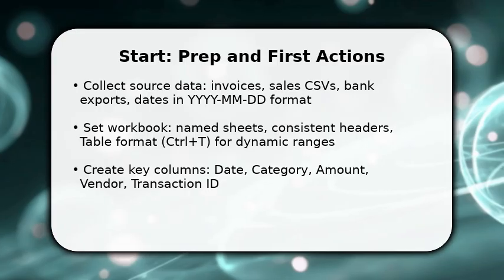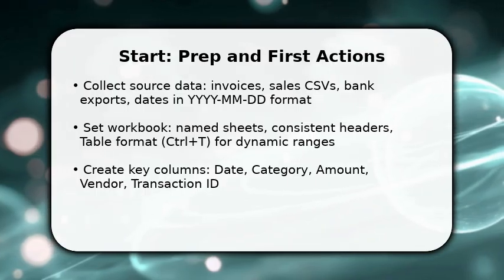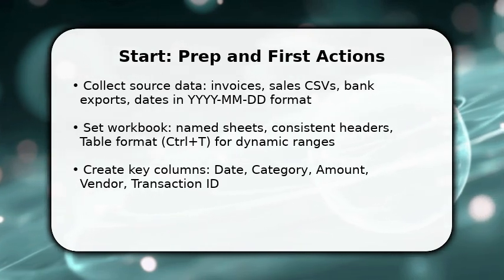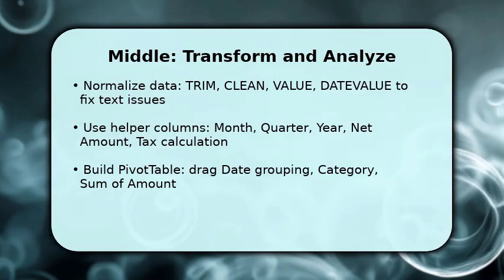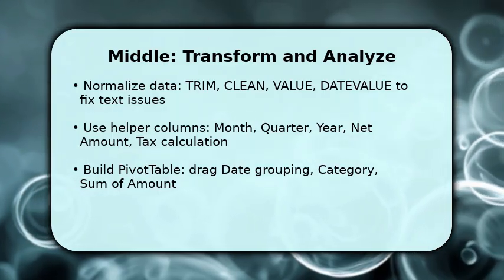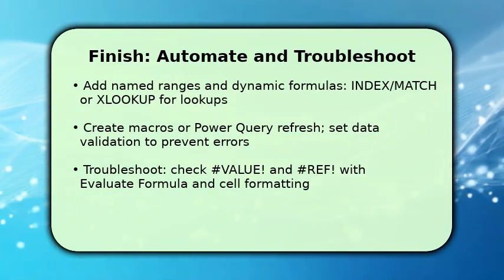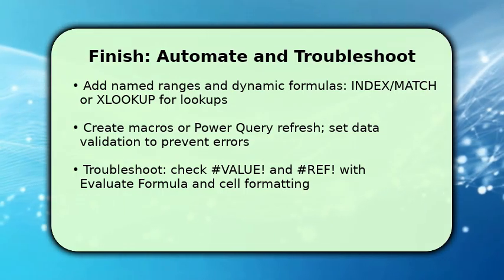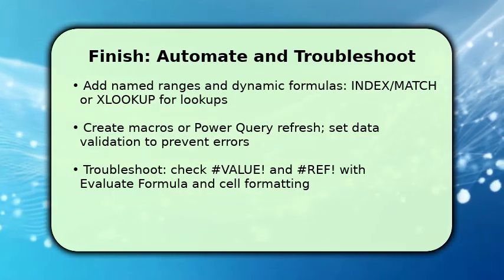How to Use Excel for Business - Full Guide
Dive into the world of business analytics as we explore how to effectively use Microsoft Excel. This comprehensive guide covers essential formulas, pivot tables for data analysis, and strategies for financial forecasting within your spreadsheet projects.

Microsoft Excel, business analytics, essential formulas, pivot table tutorial, financial forecasting in excel, spreadsheet project management